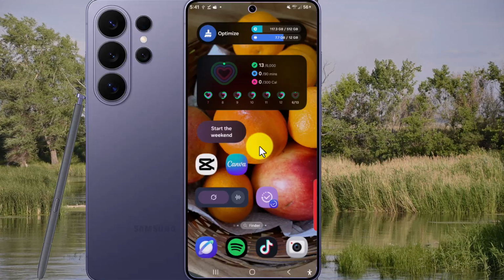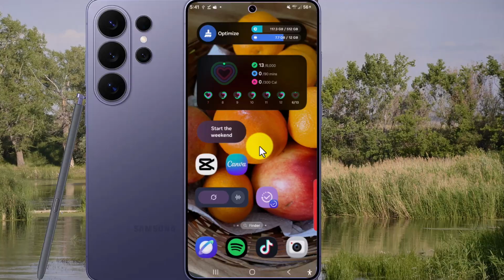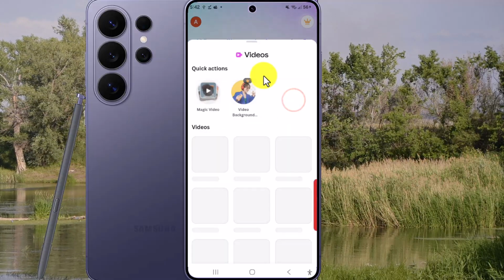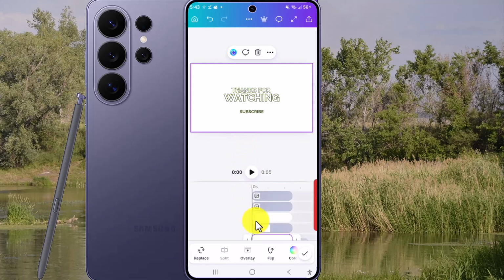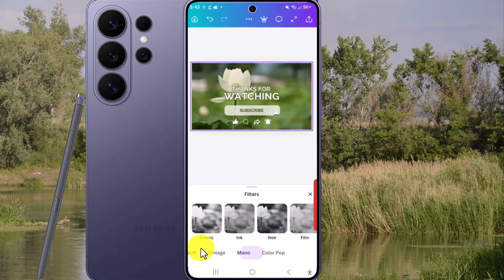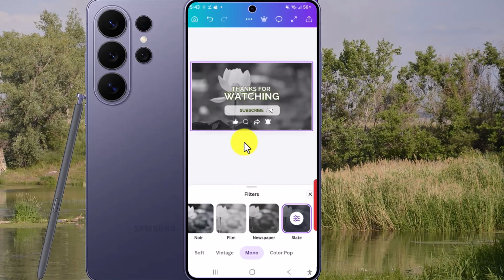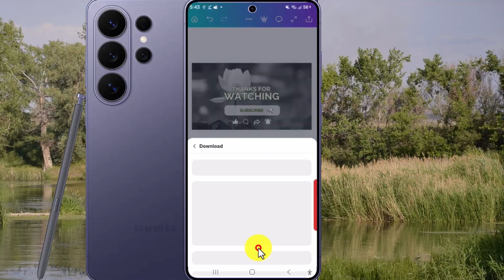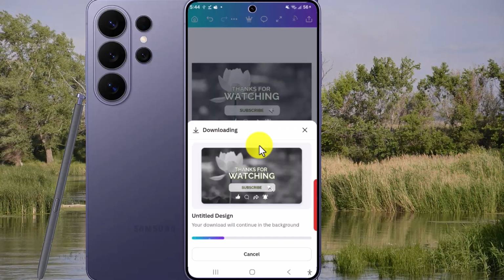Samsung Galaxy S26 Ultra: How to Make Videos Black and White Mono in Canva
Learn how to make videos black and white using the Mono filter in Canva Mobile on Samsung Galaxy S26 Ultra with this easy beginner tutorial.

In this step-by-step guide, I'll show you how to create a video project, open the Filters menu, find the Mono category, apply a black and white effect, and download your finished video.

The Mono filter can give your footage a classic monochrome appearance, creating a simple, timeless, and cinematic style.

In this tutorial:
• How to create a video project in Canva Mobile
• How to open the Filters menu
• How to find the Mono filter category
• How to turn videos black and white in Canva
• How to create a monochrome video effect
• How to preview filter changes
• How to download videos from Canva Mobile
• Canva video editing tips for beginners

This tutorial is simple and beginner-friendly, making it perfect for anyone who wants to create black and white videos using Canva Mobile.